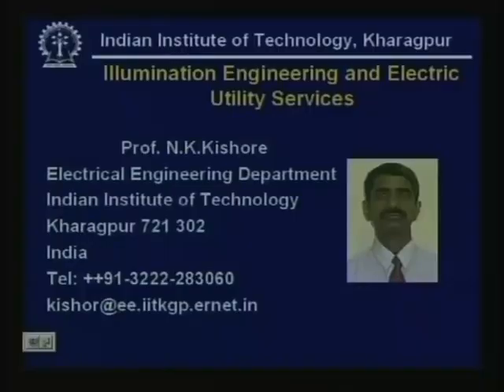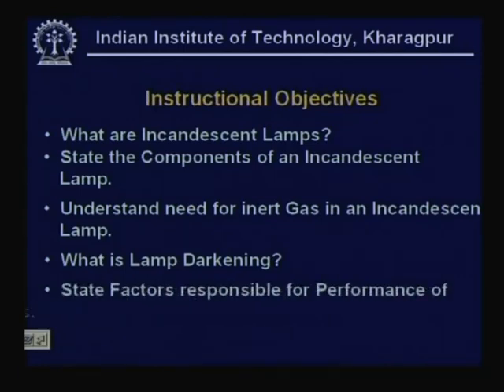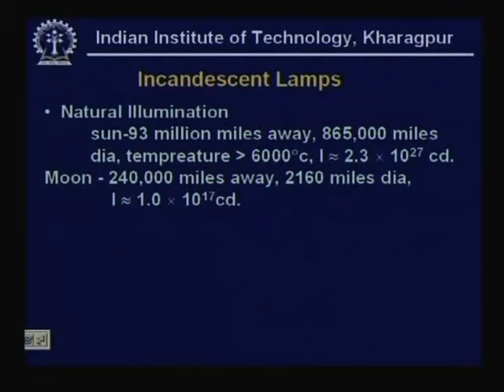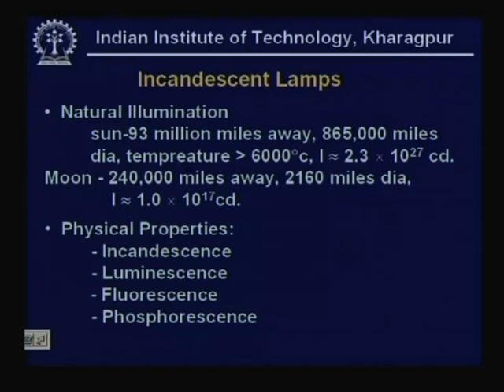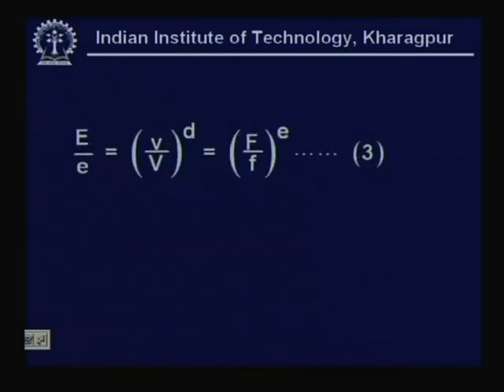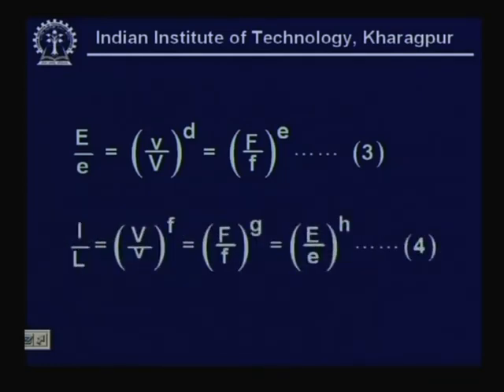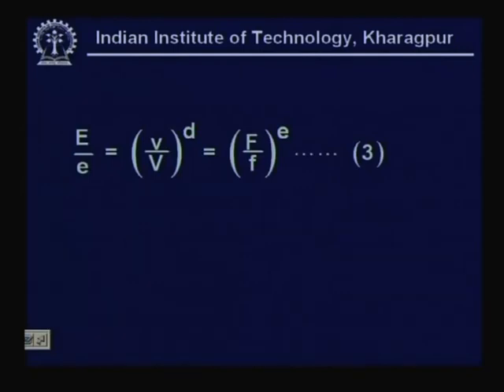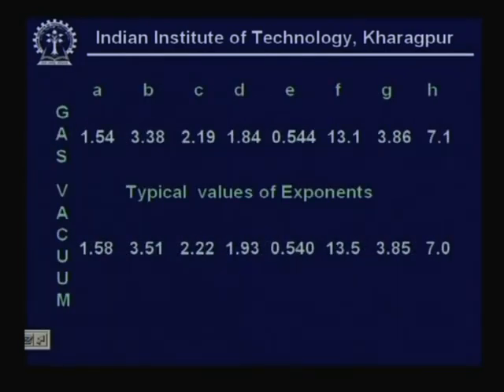Lecture - 7 Incandescent Lamps